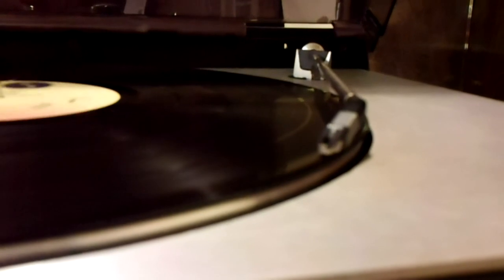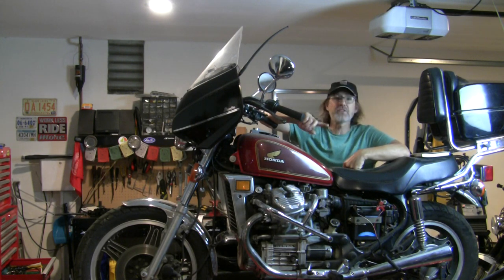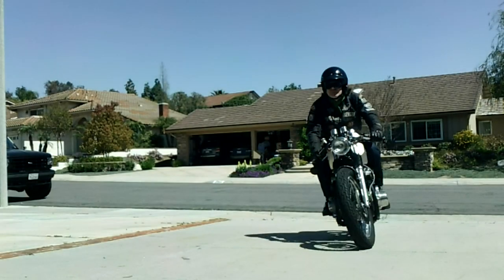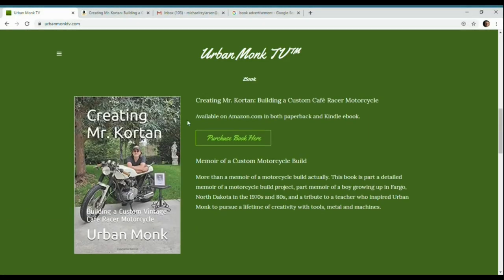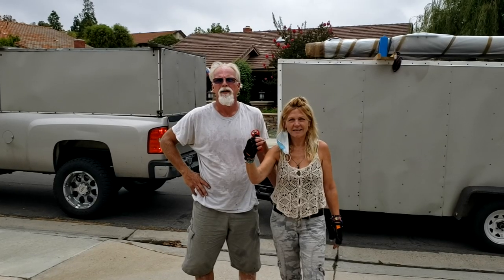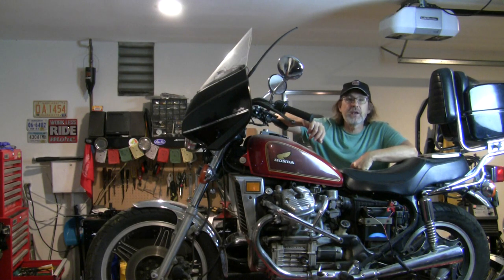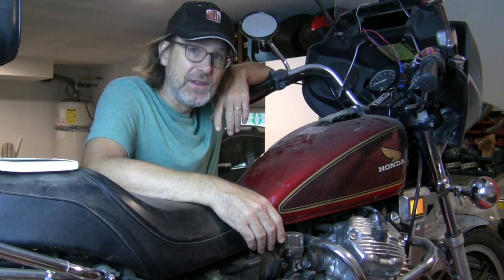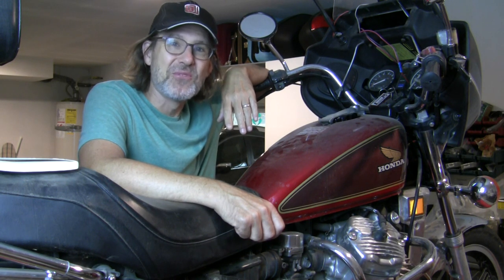New Project Introduction - The Next Urban Monk TV Motorcycle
I introduce my new project motorcycle to Urban Monk TV viewers. As a 16-year-old I walked into a motorcycle dealership in Fargo, North Dakota back in 1986 and purchased a 1982 Honda CX500 Custom with money I had earned delivering newspapers after school. I tell the details of that story in my book, Creating Mr. Kortan. Now I will embark on a revisiting of that pivotal bike in my motorcycling journey by restoring this 1981 Honda CX500C (Custom). I also introduce viewers to two of the nicest motorcycle transport people one could ever hope to meet - Churchtown Services. Seems you really do meet the nicest people on a Honda!

My Book - Creating Mr. Kortan: Building a Custom Vintage Cafe Racer